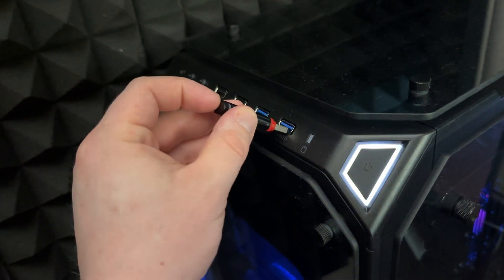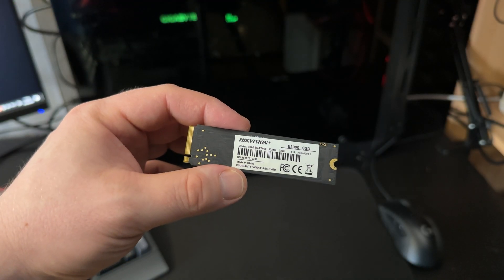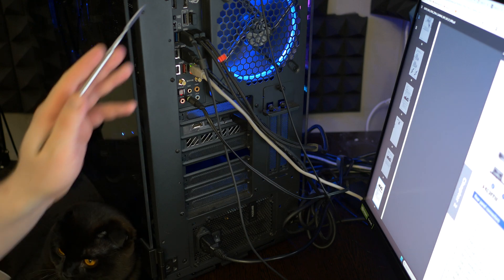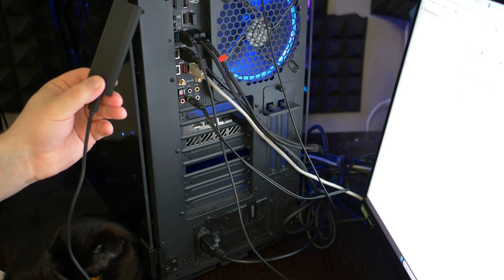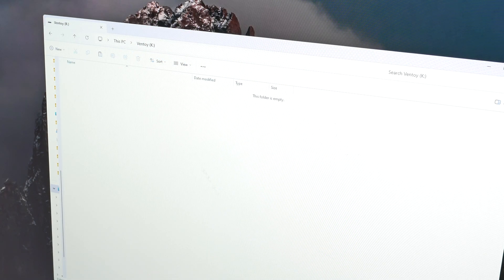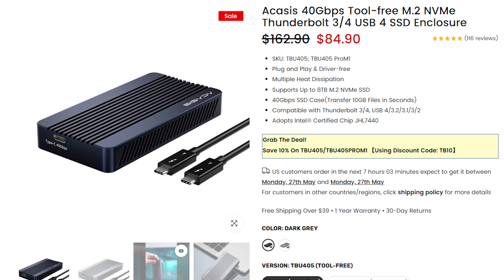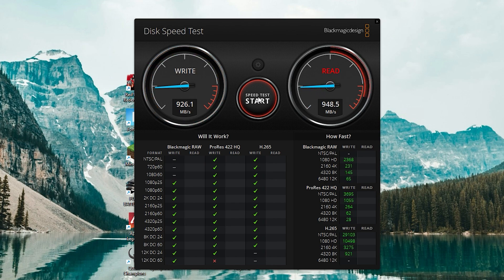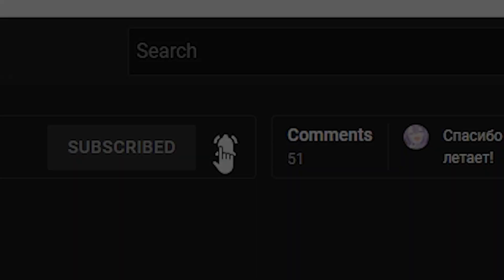Create Your Own Thumb Drive with Insane Speed!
📀Acasis 40Gbps Tool-free M.2 NVMe Thunderbolt 3/4 USB 4 SSD Enclosure purchase

New Modern PC specs:
🖥️ CPU Intel 14900K
🖥️ AIO Cooler Arctic Cooling Liquid Freezer II - 420 A-RGB
🖥️ GPU NVIDIA RTX 4070 GIGABYTE Windforce OC 12GB
🖥️Motherboard Asus ROG Strix Z790-H GAMING WIFI
🖥️RAM Kingston FURY Renegade Silver RGB [KF560C32RSAK2-32] 32 ГБ
🖥️Case Thermaltake View 71 TG RGB
🖥️SSD NVME (PCI E 4.0) Samsung 980 Pro 2TB
🖥️SSD NVME (PCI E 3.0) Samsung 980 EVO 1TB

My Second PC specs:
🖥️GPU: Gigabyte Eagle OC NVIDIA RTX 12Gb

How to Create Your Own Thumb Drive with Insane Speed? Hi! Today in this video I’ll show how to create your own fast USB Thumb drive with insane speed. To do it, you’ll need USB to NVME adapter, which will allow you to reach 20 Gigabits of speed. But if you want to reach 40 Gigabits of speed, you’ll need Thunderbold to NVME adapter. More details in the video. I hope you enjoy!